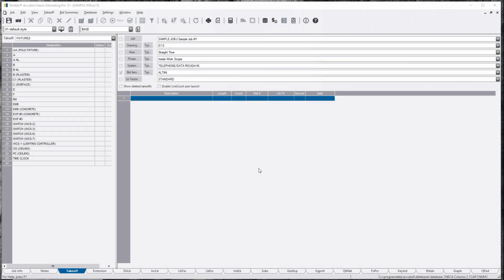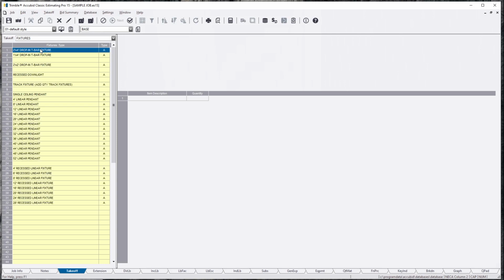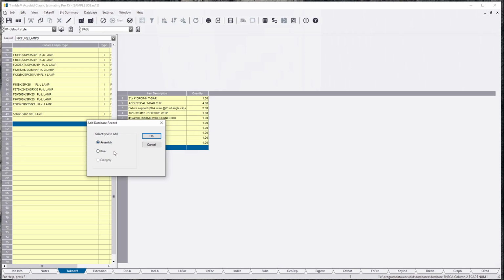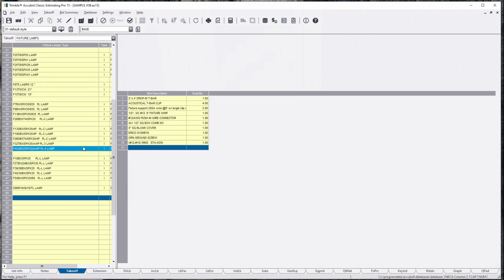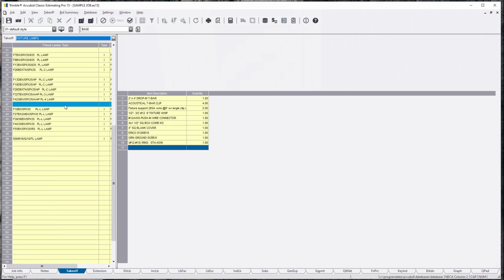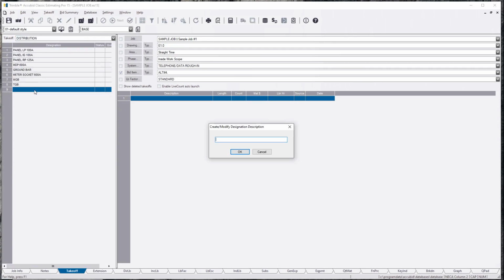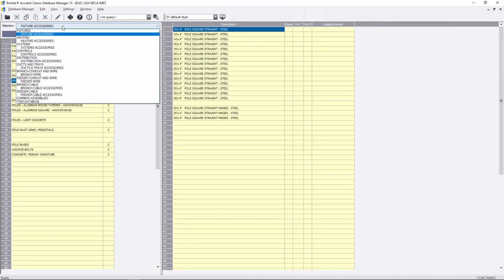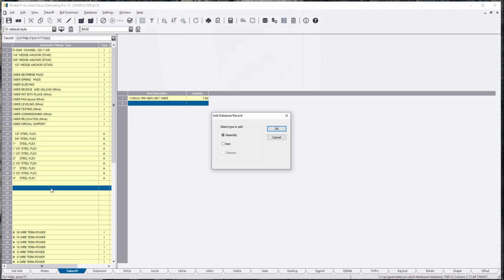Trimble Accubid - Hidden Menu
Did you know there is a hidden menu that's customizable in your take-off and only found in the bid file itself?